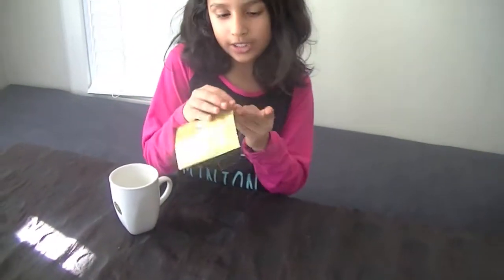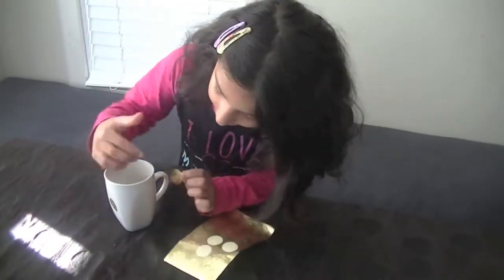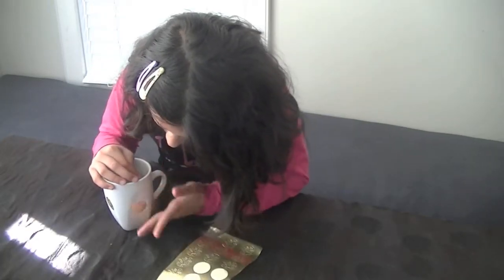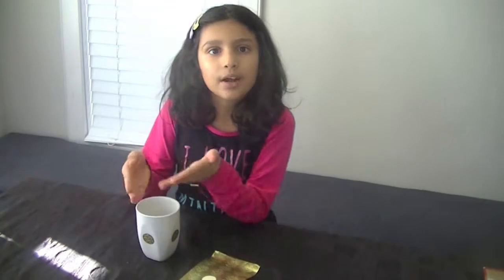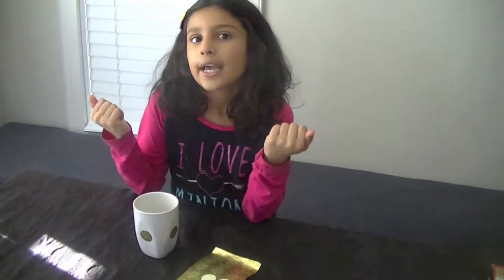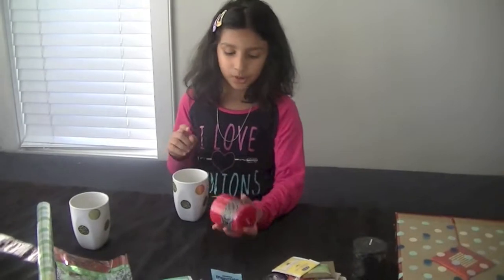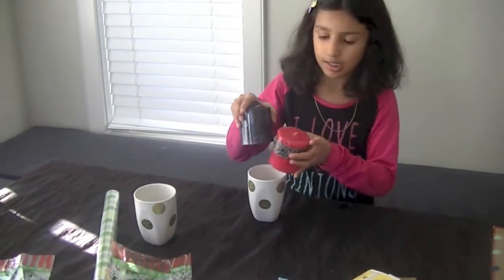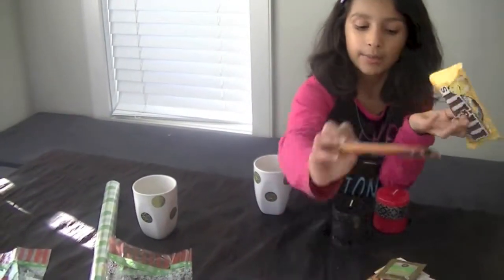DIY Holiday Gift Mugs | Homemade Easy Gift Ideas | Simple Useful Gift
Simple Easy Useful, budget Friendly Gift Idea is to give these Holiday Gifts. Suitable for anyone on your holiday gift list.
Merry Christmas and Happy New year to all of you.